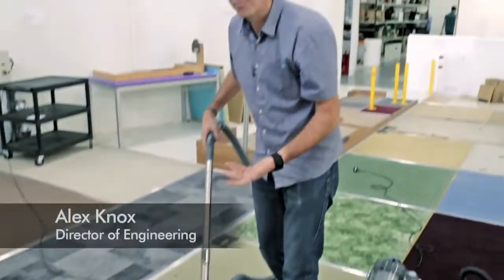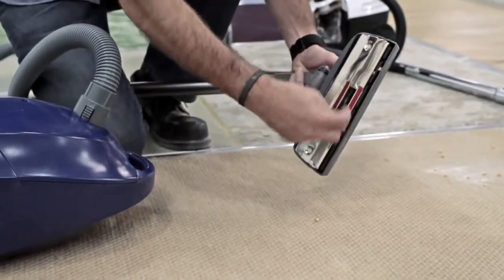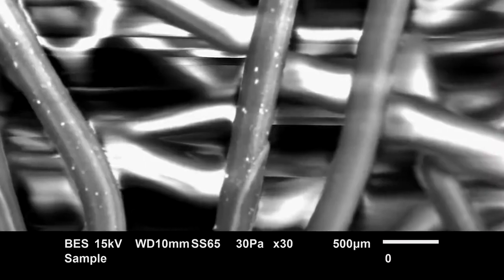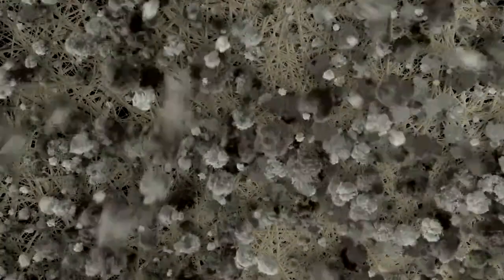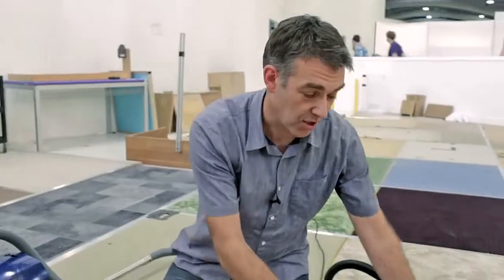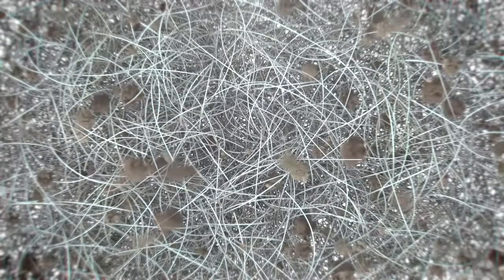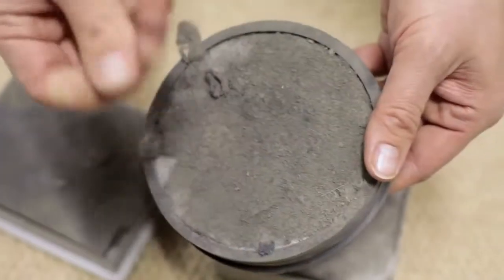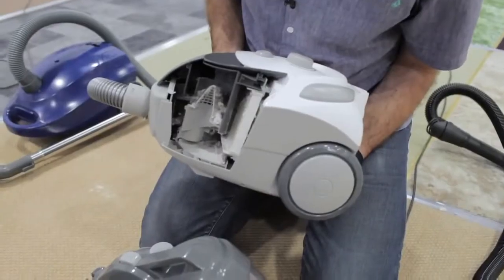Dyson Cinetic DC54; The problem with bagged vacuum cleaners Official Dyson video